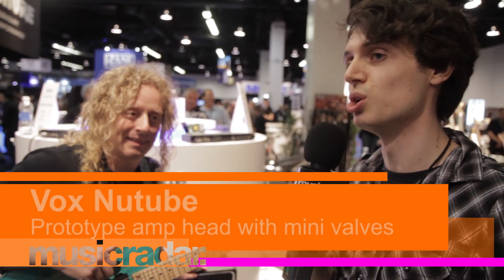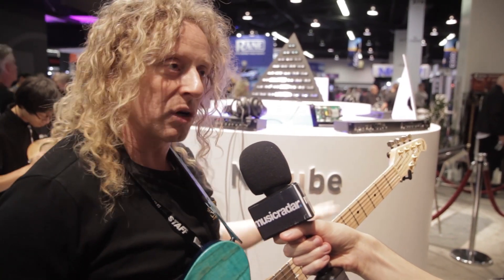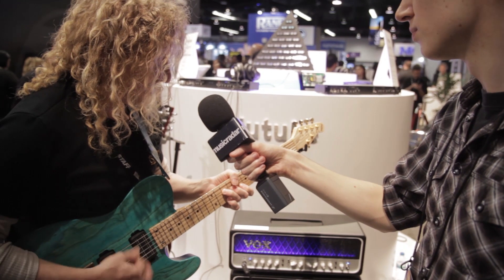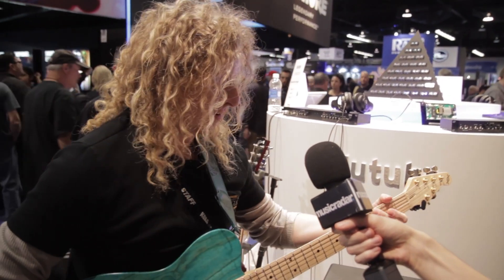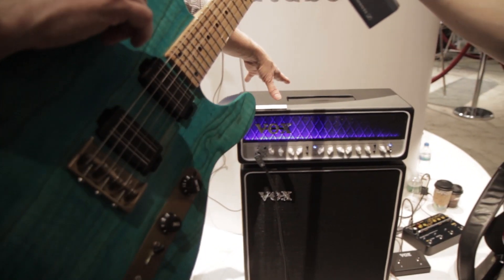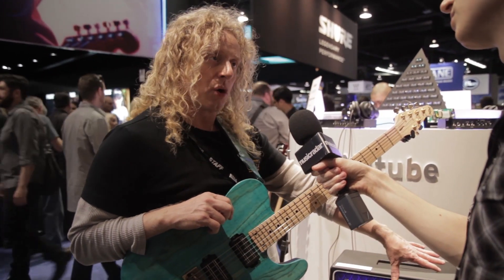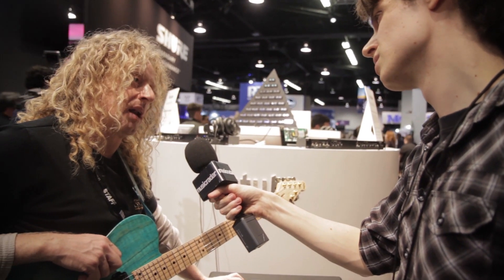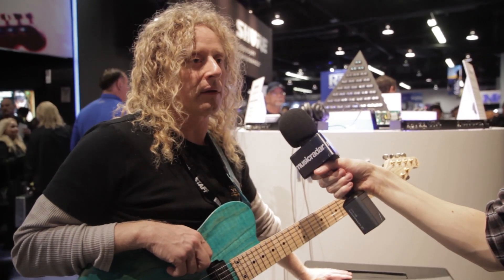NAMM 2016: Vox Nutube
Freddy DeMarco explains the latest innovation from Vox: miniaturised valves.